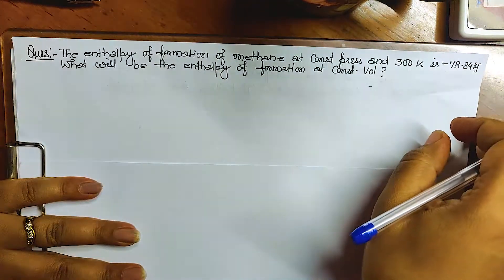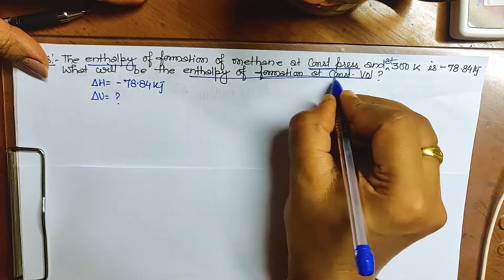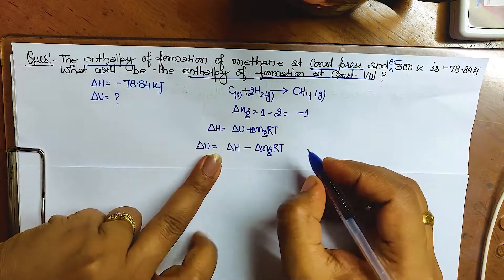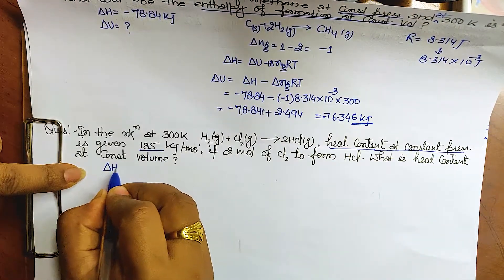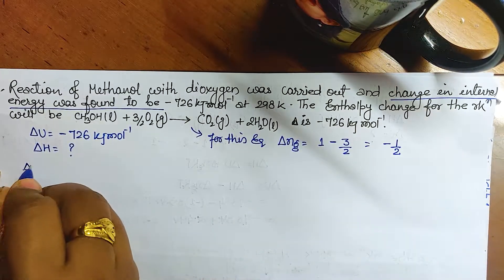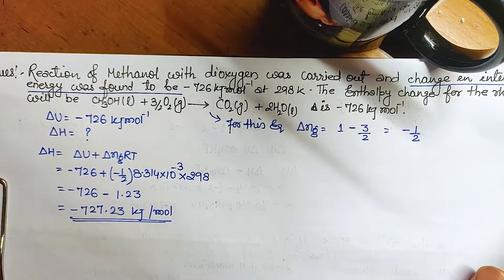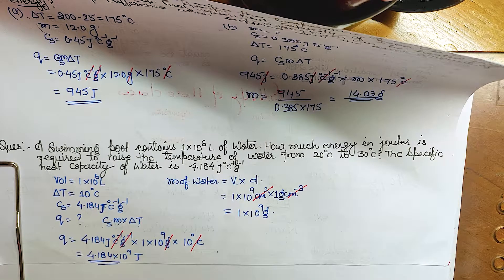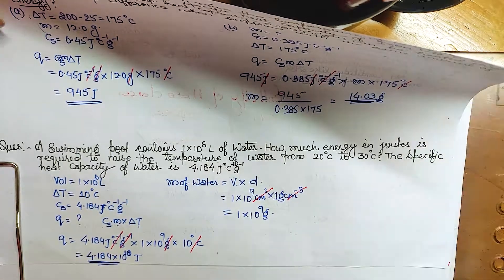Solutions to Numericals given as Assignment (Thermodynamics #10)